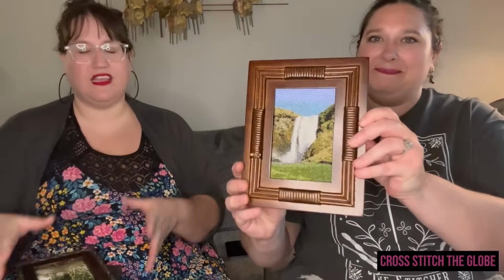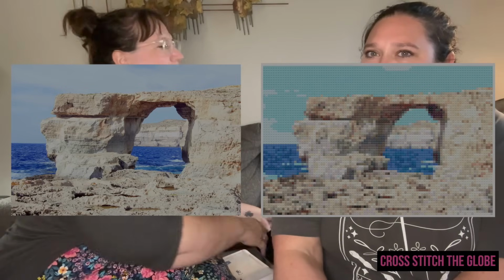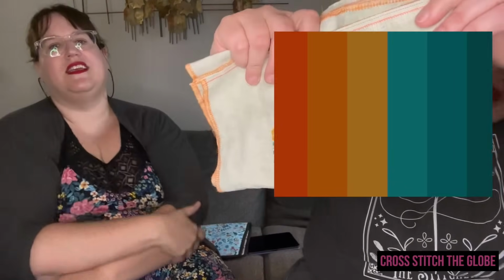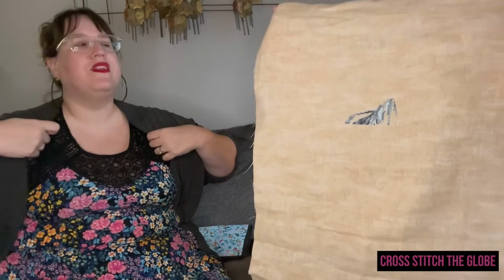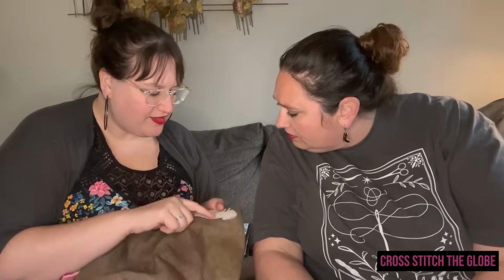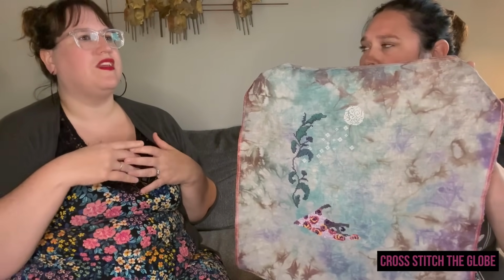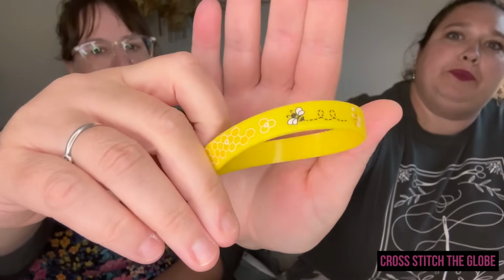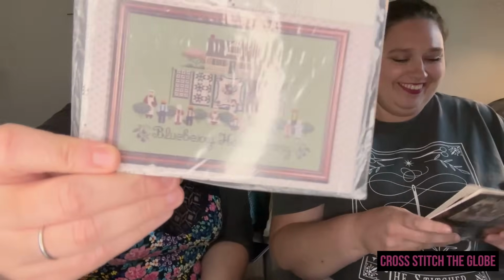Flosstube 20: Secrets Revealed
Hello Flosstube! We are two sisters who both love to cross stitch.

In this video, we share Stephanie's booklet and our selections for the secretsal plus our last miramay projects.

Cross Stitch of Ice and Fire Booklet

A HUGE thank you to @jensfiberweb for model stitching Dunluce Castle No 1 - her stitching is impeccable. I can never repay her kindness. -Stephanie

Stephanie’s Birthday SAL
Stitch any Hello from Liz Mathews Pattern (new start or wip). Starts July 1. Stephanie’s birthday is July 16th.

Patterns Mentioned
Garden of Zig by Ink Circles for the secretsal hosted by the @HathawayStitchers
Stargazer by Mirabilia for miramay with @Whittier.Stitches and @Needlehaus
Fairy Flora by Mirabilia for the fairyfloraretirementsal with @lickingfloss and @MemphisSarahE
Elizabeth and the Lavender Sky by Mirabilia
Moon Glow by Nora Corbett
Strawberry Fields Forever by Blackbird Designs for the fabfourfansal hosted by us and @julieinstitches16 and for the bbdmagicalmysterytoursal hosted by @SarahsStitchySpot and Peg
Fruit of Plenty by Modern Folk Embroidery with @Cross_stitch_couture for the stillfreshfruitsal
Coastal Cola by Silver Creek Samplers

Shops We Love
Etsy
AtomHeartCross Stitch (floss drops)
KariSews4You (project bags)
KathiesPosies (project bags)
Jackson Fabric Arts (fabric)
Lake House Stitch Co (project bags)
Mos Sale Silk (floss)
PrettySouthern (project bags)
RagTagQuiltArt (project bags)
The805Stitcher (project bags)
TheCraftyGrimalkin (online needlework shop)
ThreadLady99 (project bags)
Tropical Stitches (fabric)
Witch’s Garden Crafts (fabric)